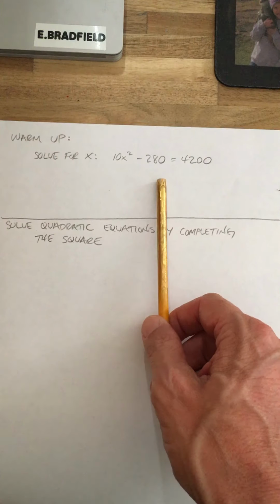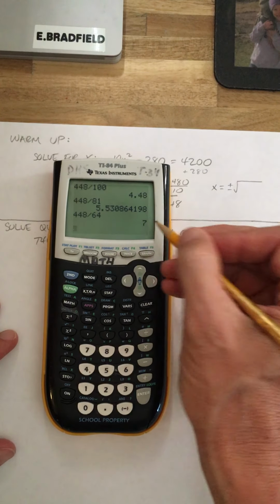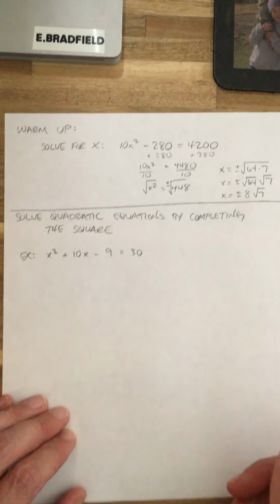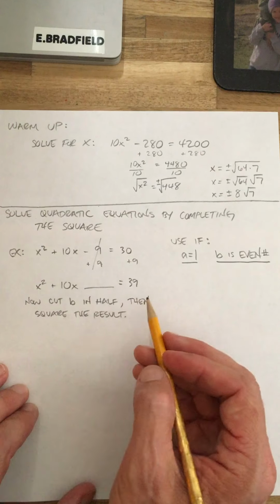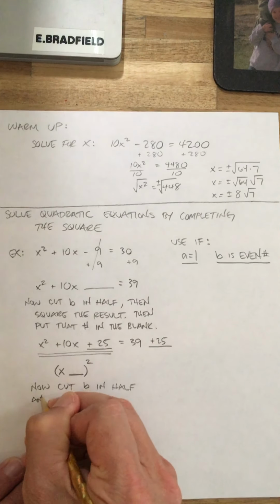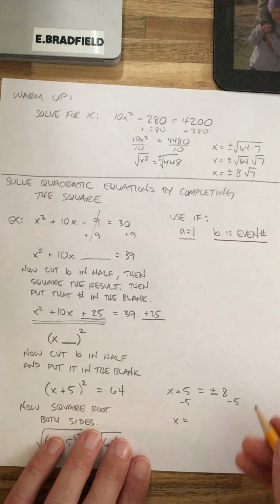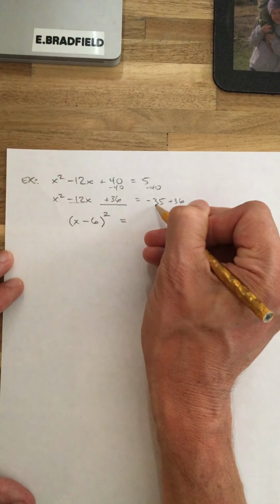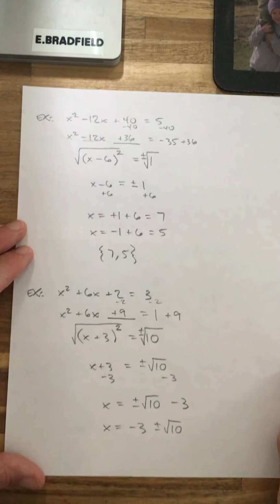Solving Quadratic Equations by Completing the Square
Hey guys! Here is another method for solving Quadratic Equations. There is another method on the way so heads up!